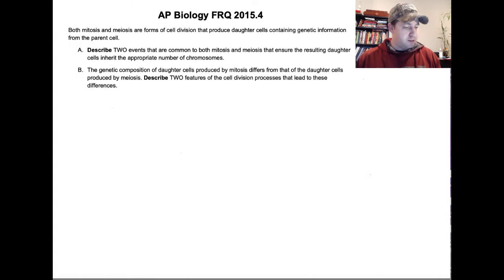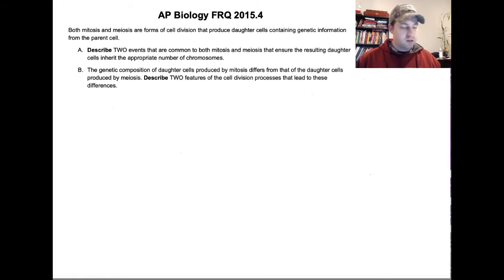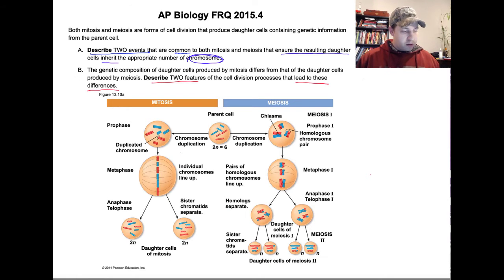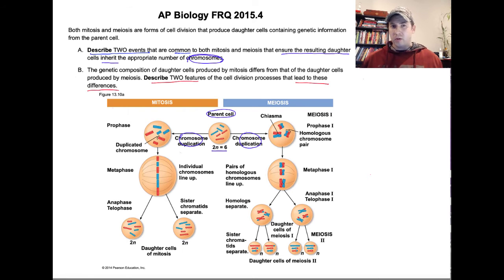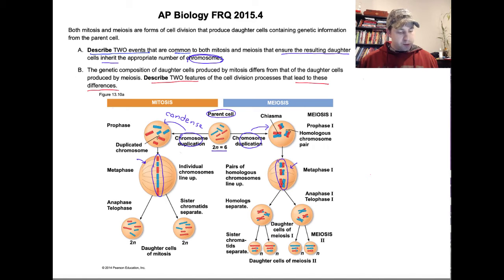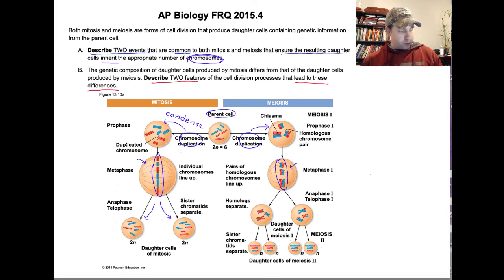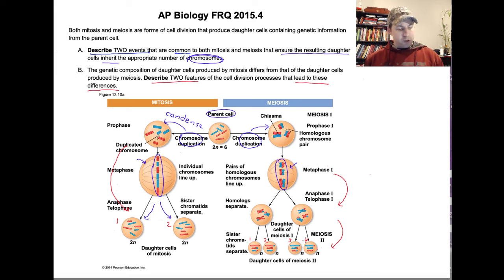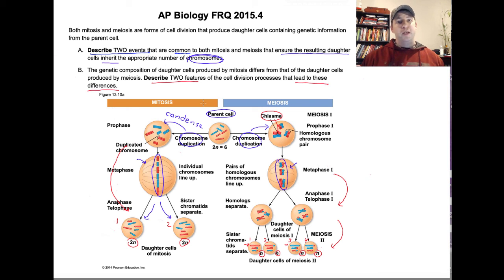FRQ 2015.4 Explained